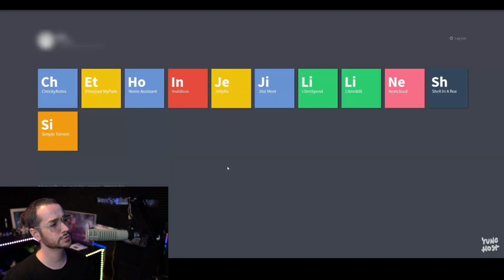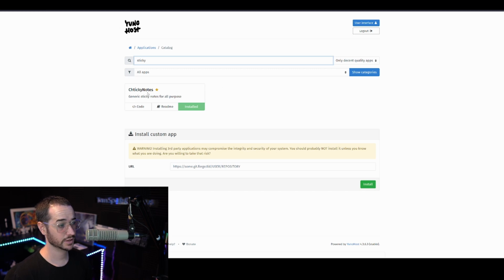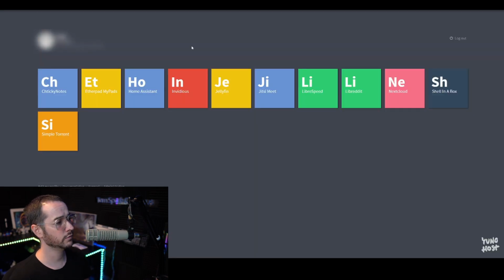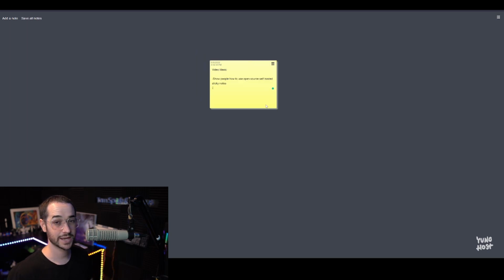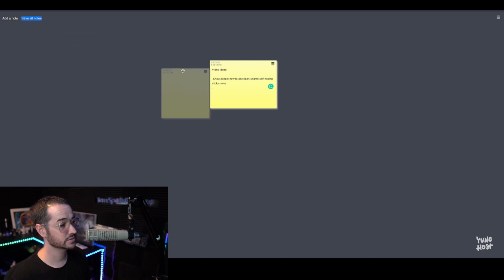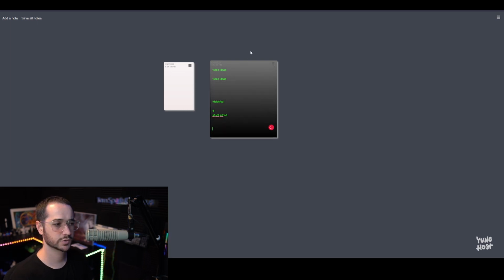I Created Self Hosted Sticky Notes in 3 Minutes! 🤯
This video shows you how to self-host your own sticky notes on the internet! Find out now!